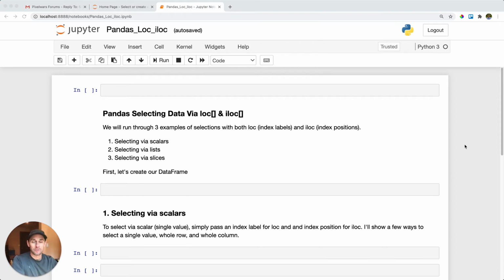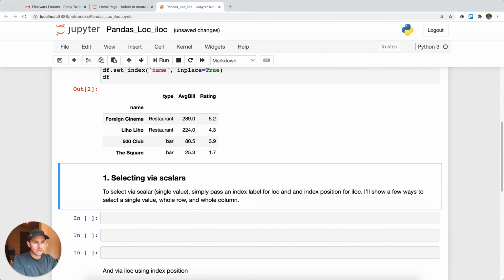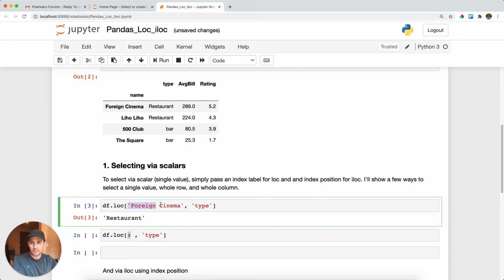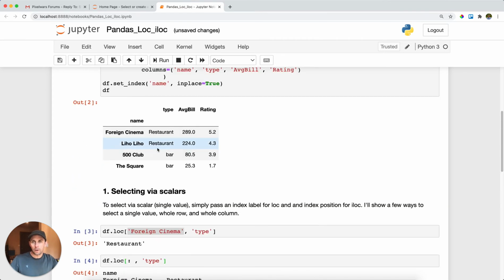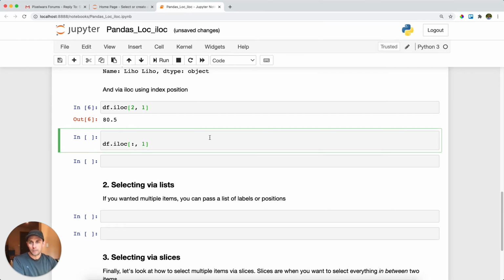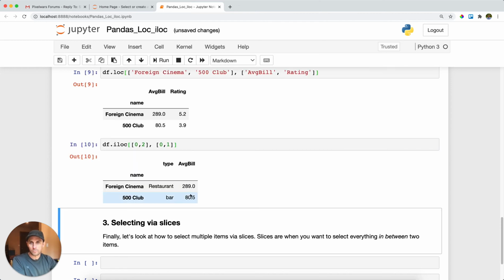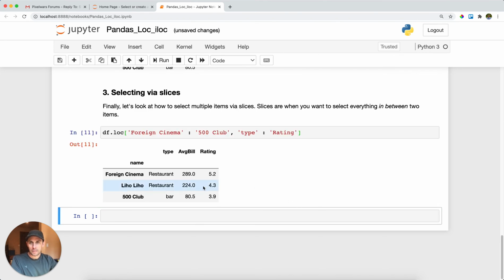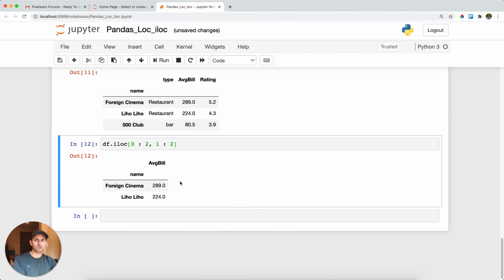Selecting Data Pandas loc vs iloc | df.loc[] df.iloc[]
When it comes to selecting data on your DataFrame, Pandas loc and iloc are two top favorites. They are quick, fast, and easy to read when reviewing code later.

Pandas loc will select data based off of the label of your index (row/column labels) whereas Pandas iloc will select data based off of the position of your index (position 1, 2, 3, etc.)